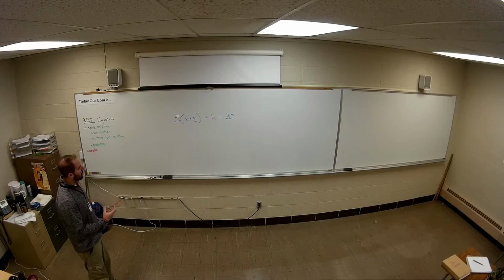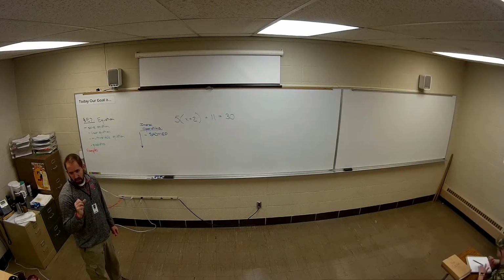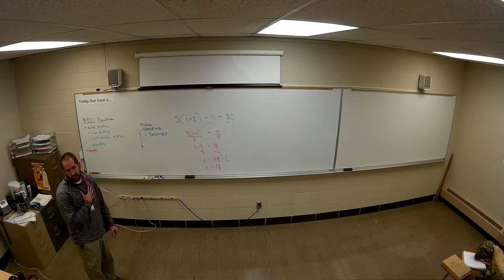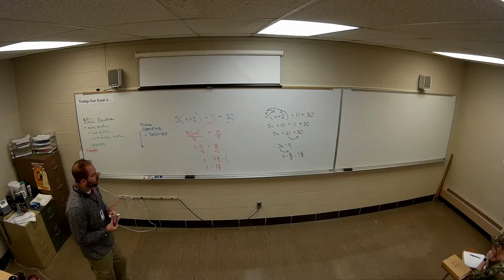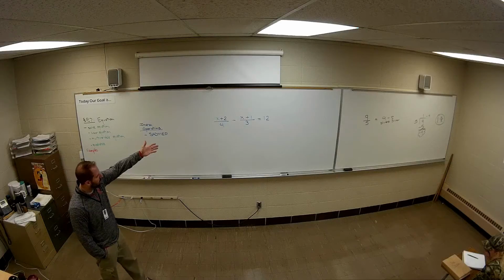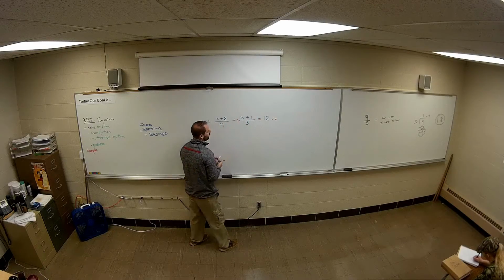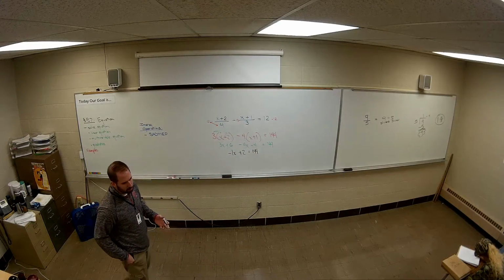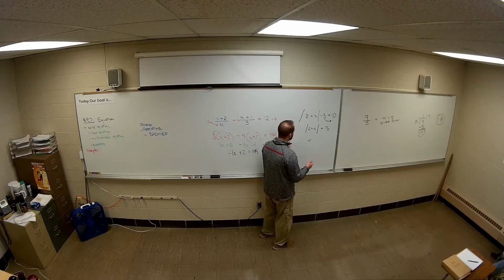PreCalculus Section P.7: Solving Equations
Section P.7: Solving Equations